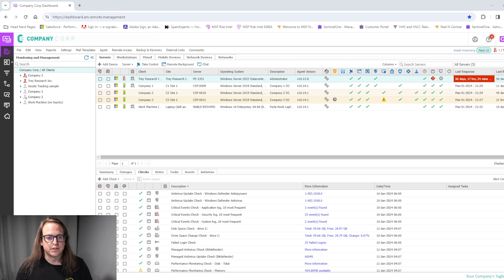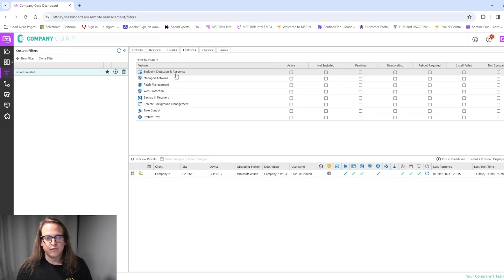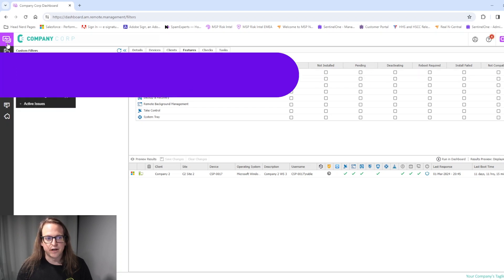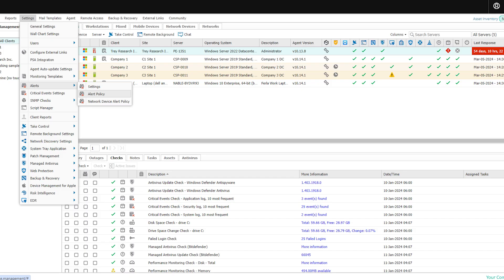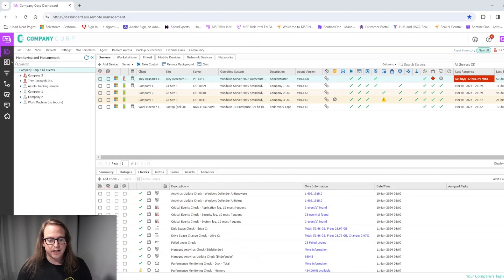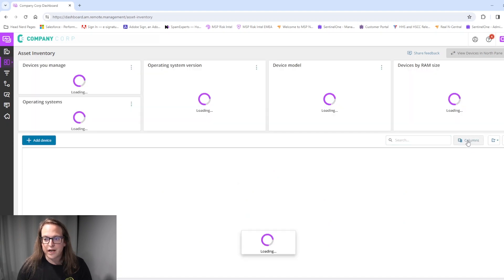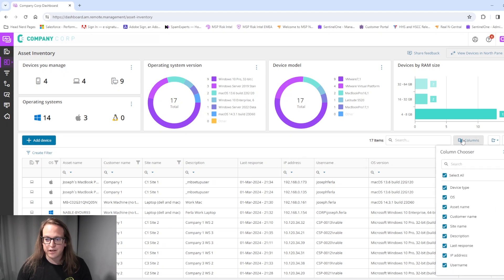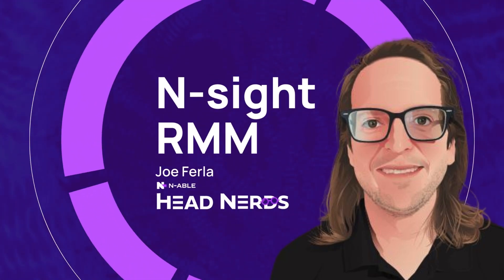N-able N-sight RMM Update - March 2024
N-able Head Nerd Joe Ferla provides a quick update on the latest from N-able N-sight RMM.

This content may contain forward-looking statements regarding future product plans and development efforts. N-able considers various features and functionality prior to any final generally available release.  Information regarding future features and functionality is not and should not be interpreted as a commitment from N-able that it will deliver any specific feature or functionality in the future or, if it delivers such feature or functionality, any time frame when that feature or functionality will be delivered.  All information is based upon current product interests, and product plans and priorities can change at any time. N-able undertakes no obligation to update any forward-looking statements regarding future product plans and development efforts if product plans or priorities change.